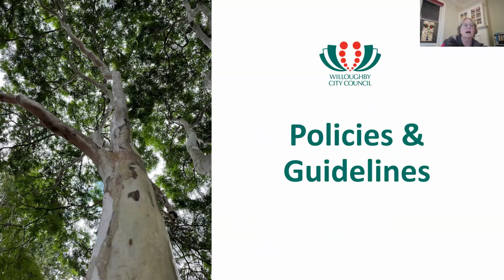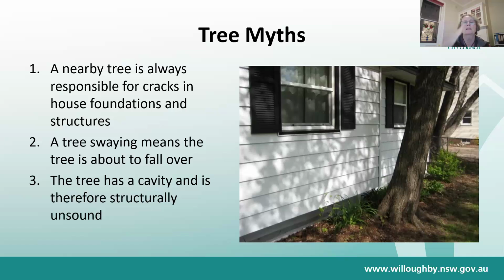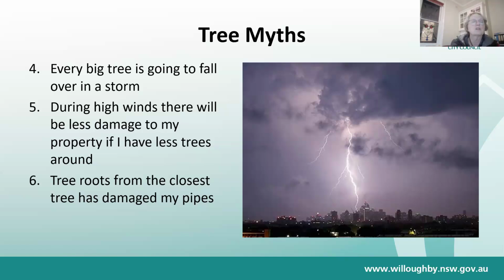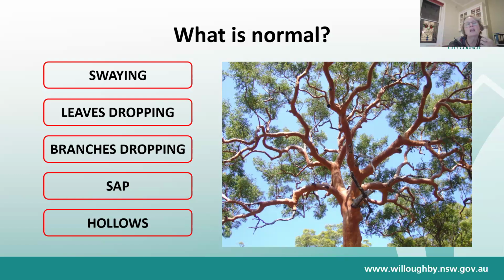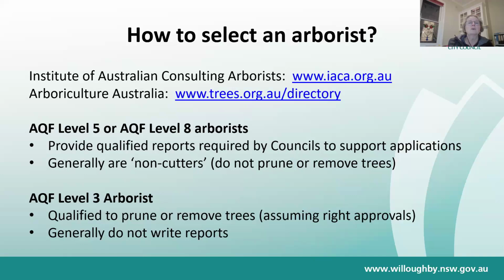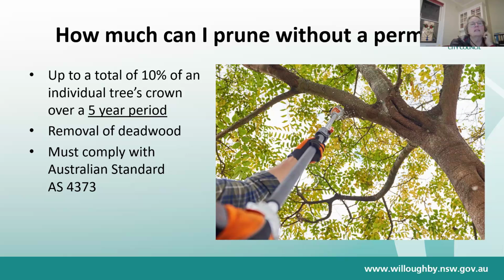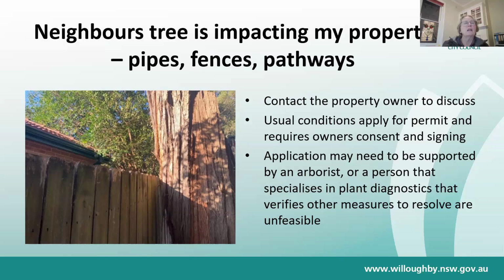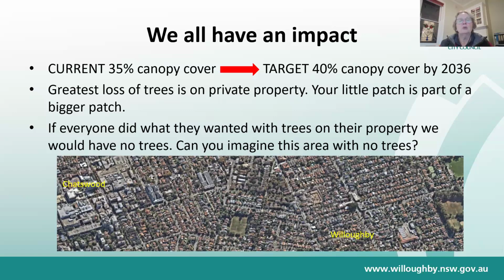A Guide on Managing Trees in your Yard Webinar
This webinar covers the do’s and don’ts of tree management in the Willoughby City Council area and provides advice on pruning and maintenance to keep your trees healthy

Timestamps
01:15- Policies & guidelines
05:01- Tree myths
19:20 – Inner workings of trees
31:11 Pruning or removing trees
40:50 Neighbours tree
44:00 The essential tree
49:35 Questions